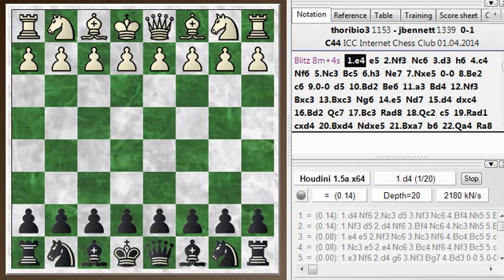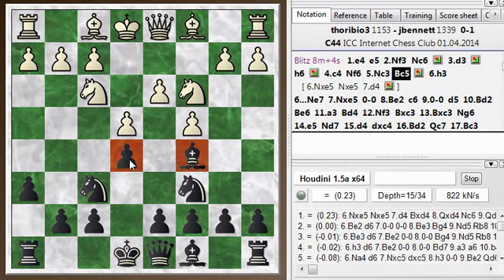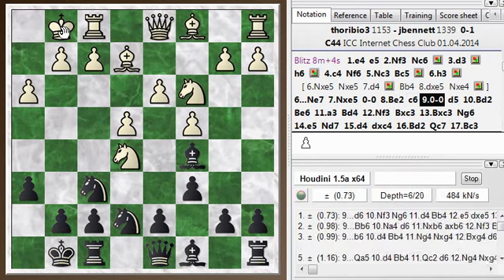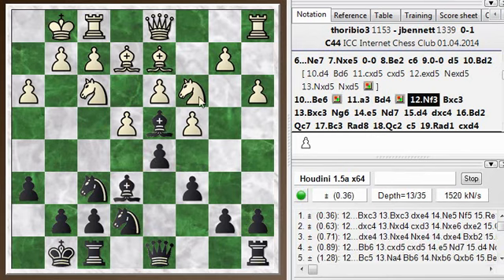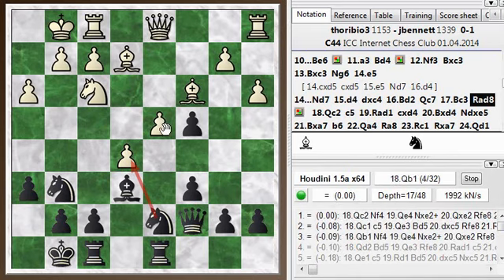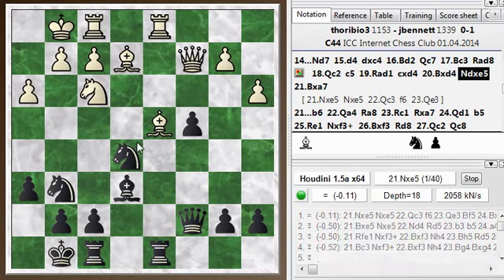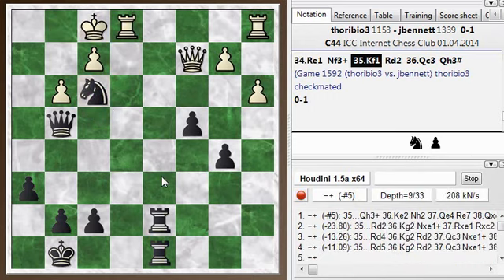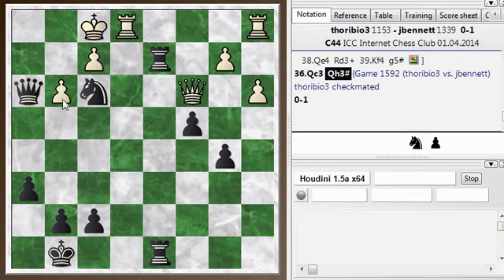Blitz chess postmortem #243: King's pawn opening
I use a chess engine to see if my unintended pawn sacrifice led to any compensation, and the answer was not really.  But my opponent made a few slips and let me back in the game.